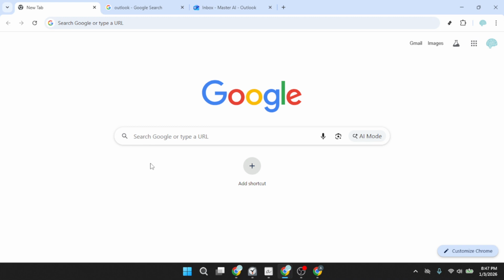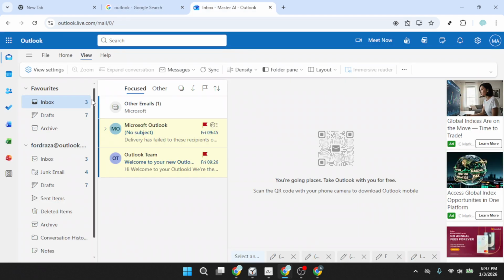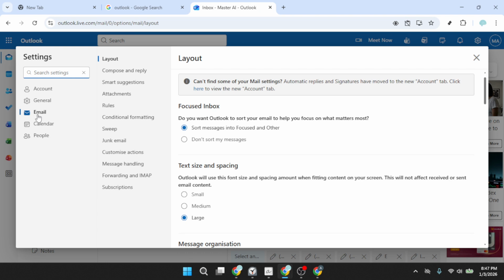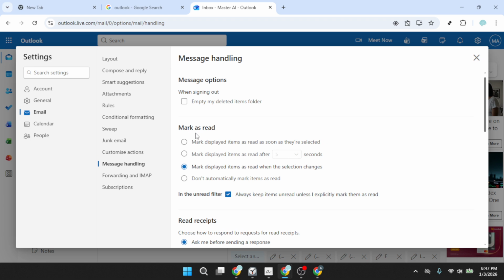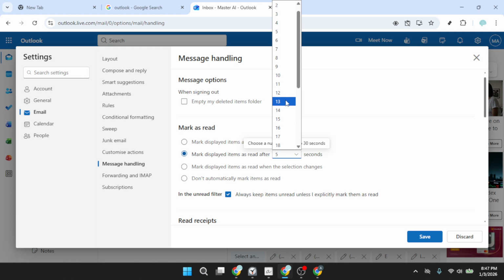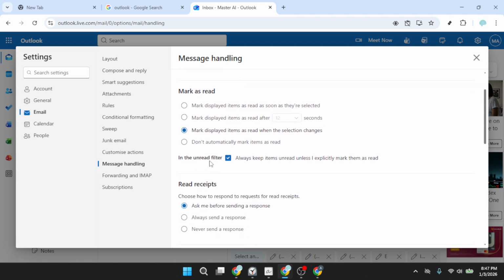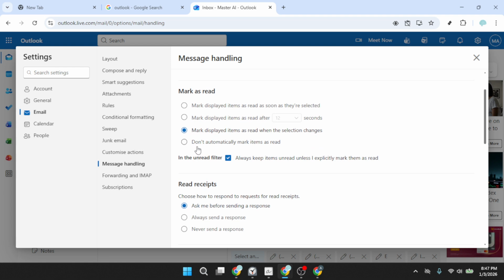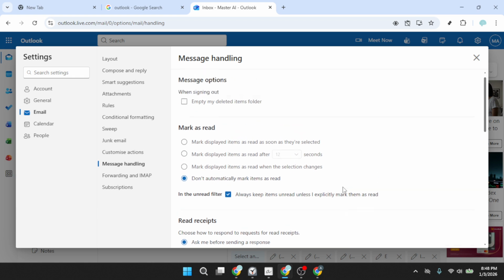How To Change Options For Marking An Email As Read In Outlook (Updated 2026)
In this video, we discuss how to change options for marking an email as read in Outlook to suit your workflow. We tweak the Outlook reading pane behaviors so you can control when to mark as read Outlook triggers on your unread emails Outlook list.

00:00 Intro
00:15 Access Outlook Settings
00:46 Locate Message Handling Settings
00:54 Mark as Read Options
01:01 Option 1: Mark as Read Immediately
01:16 Option 2: Mark as Read After Delay
01:35 Option 3: Mark as Read on Selection Change
01:53 Option 4: Don't Mark Automatically
02:04 Save Changes
02:11 Quick Tip and Conclusion